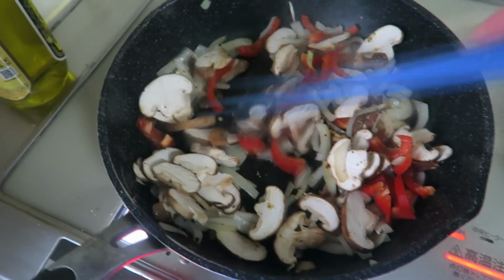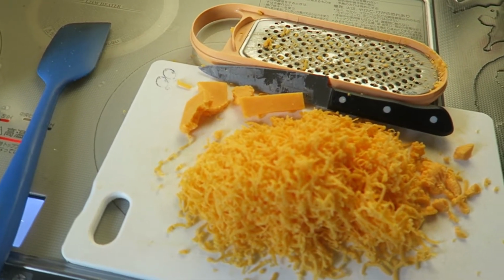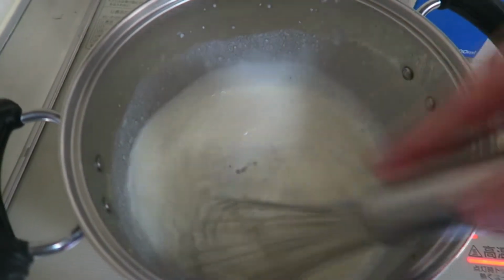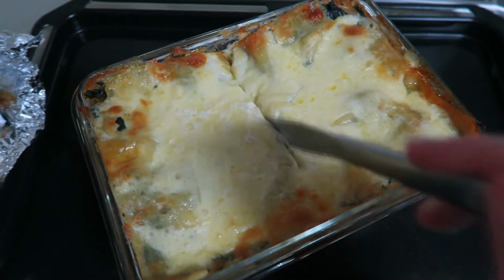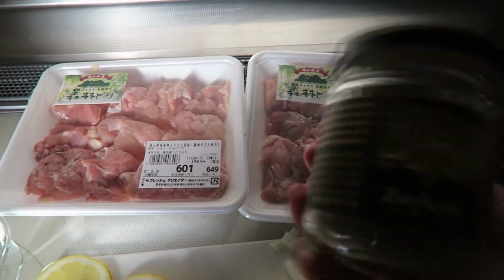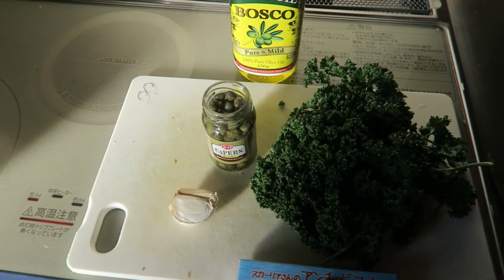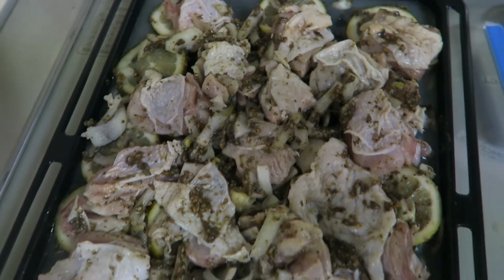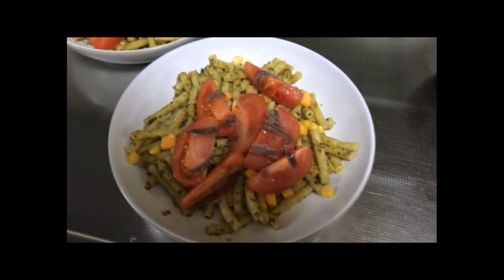What's For Dinner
Dinner inspiration, I hope you can get some new dinner ideas from some of the meals that we've enjoyed recently.